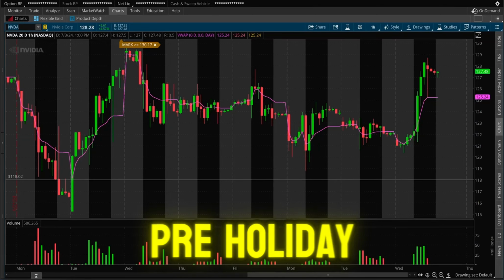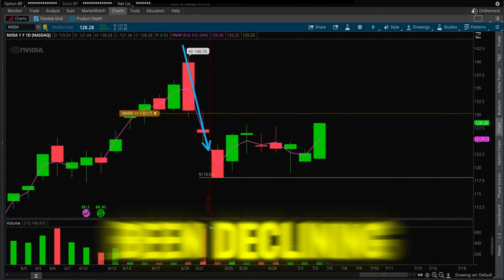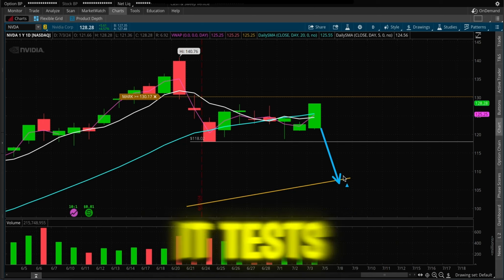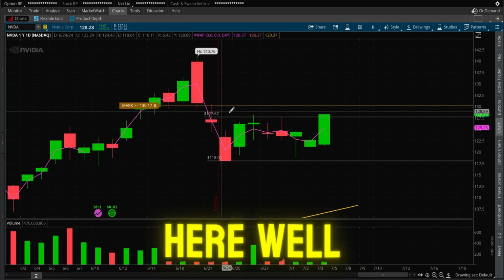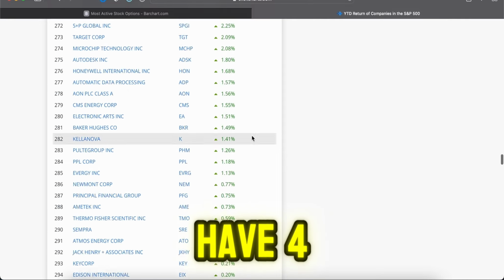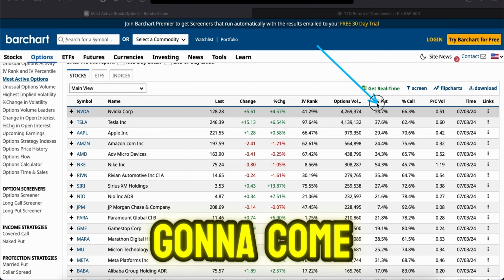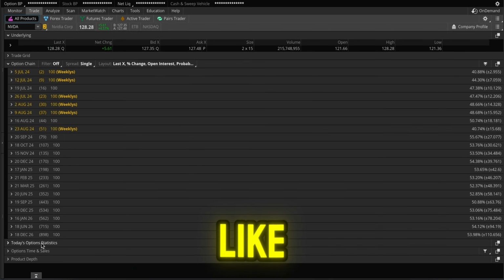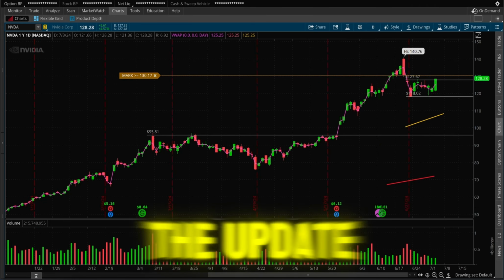NVDA Nvidia Stock Analysis, Sideways or More Upside?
NVDA Nvidia Stock Analysis price prediction